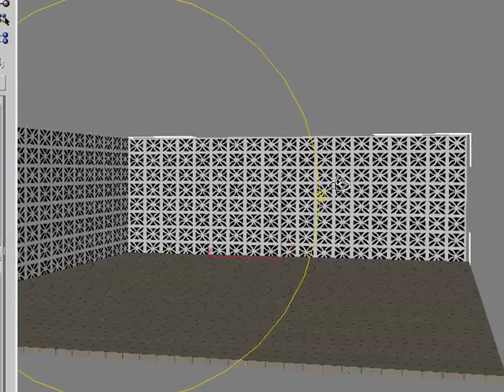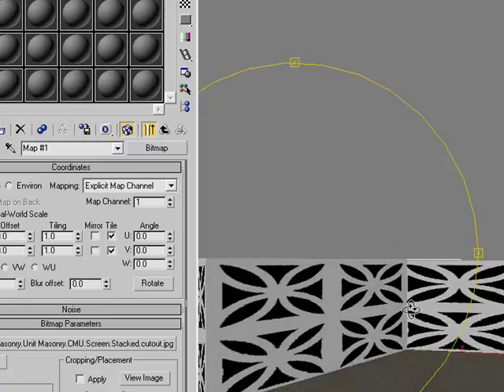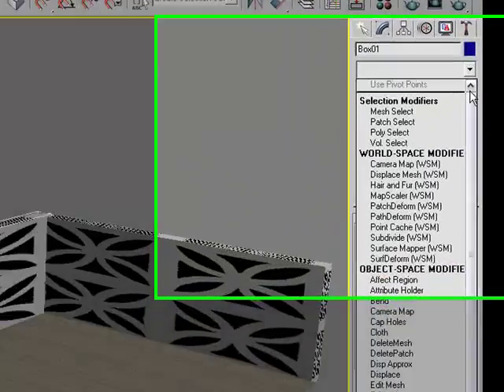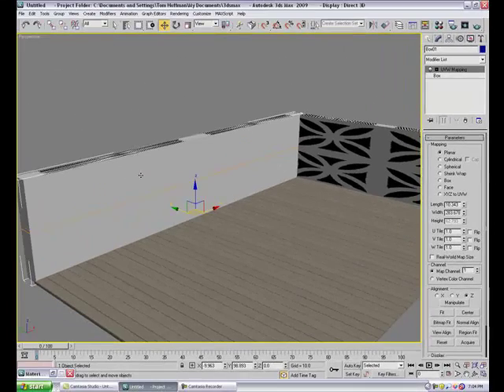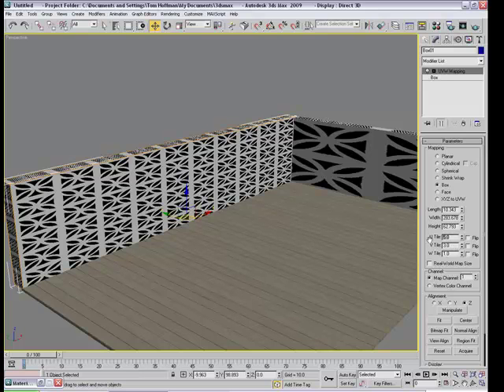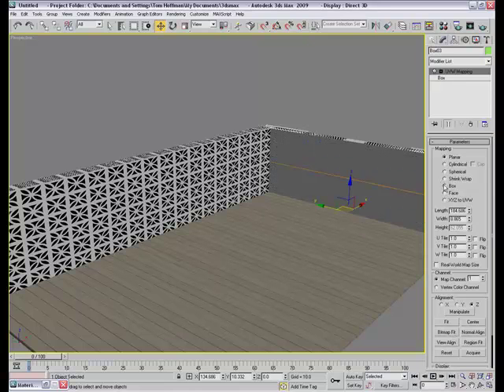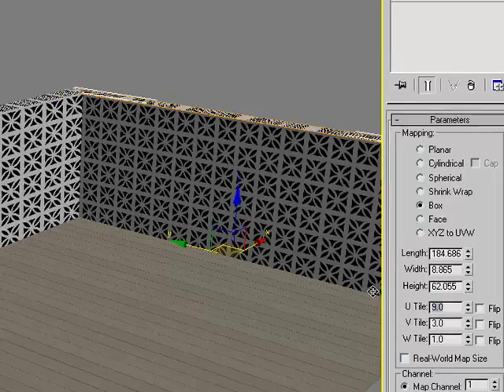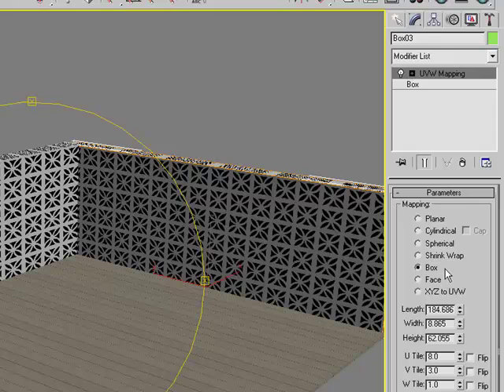DMT1100 Materials Tiling Part 2.mp4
We continue with tiling and use the UVW Map to control a mterial on multiple objects.